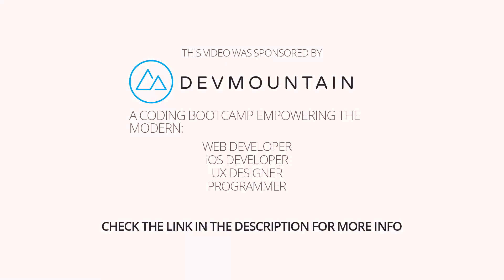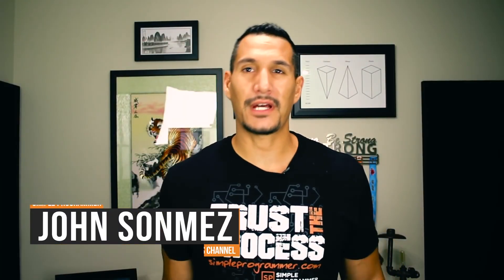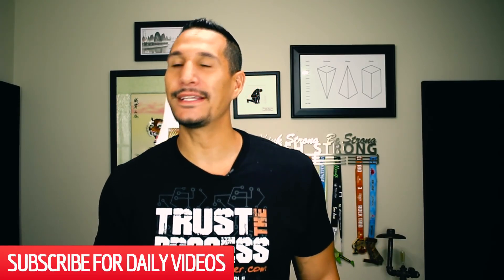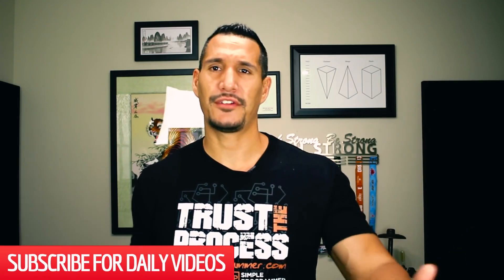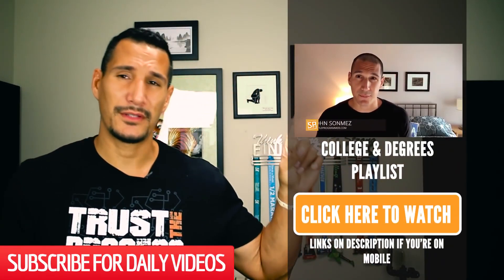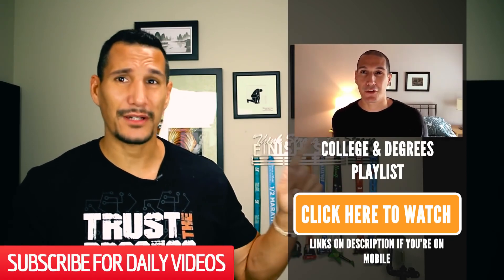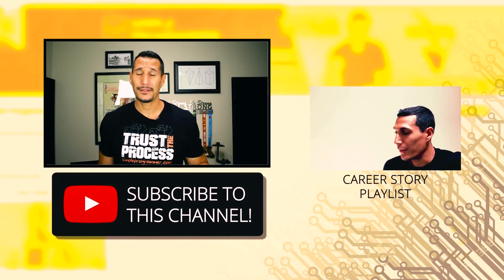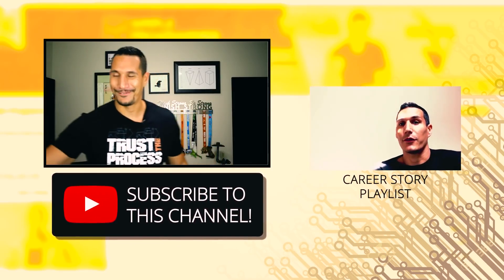Best Electives To Get A Programming Job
"The secret to retiring early and true financial freedom:"

So, a lot of programmers decide to go the route of getting a degree so that they can, then, start their programming careers.

Bottom line is that there is nothing wrong with that. However, there are some things you need to know.

When you choose to pursue a degree, there comes a time where you'll have to choose electives and this will definitely change your whole formation.

But... What are the best electives to get a programming job? Watch this video and discover!